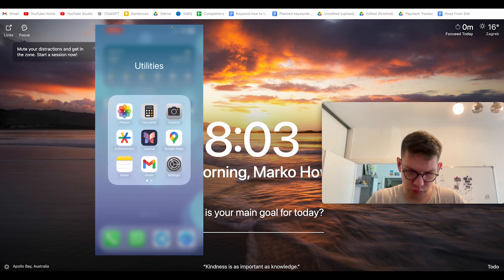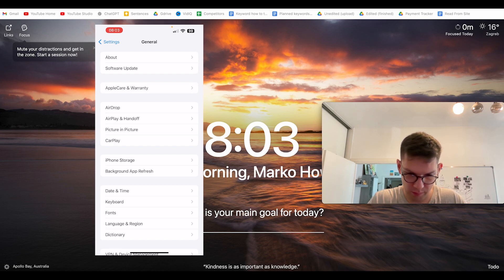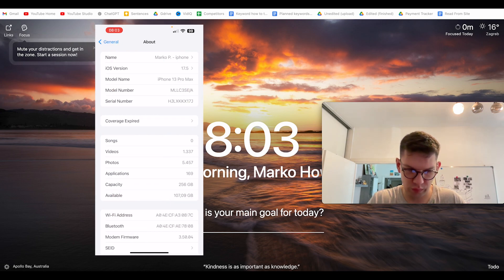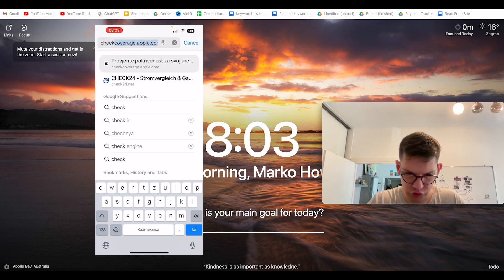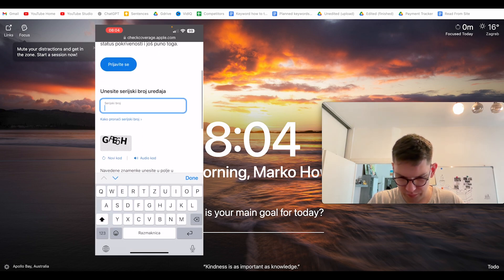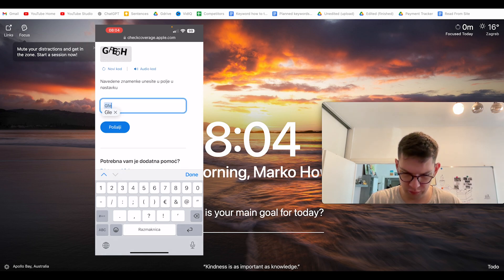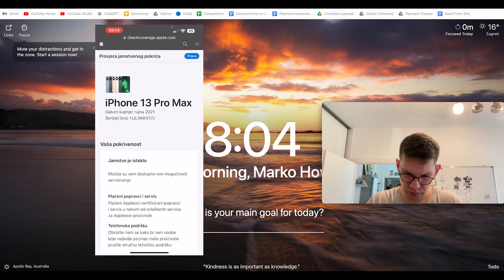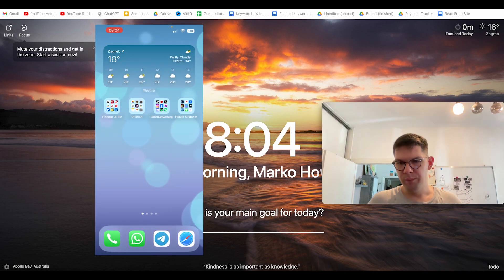How to REMOVE WhatsApp Channel Update Whatsapp Updates Option Delete (2024)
Learn exactly How to REMOVE WhatsApp Channel Update  Whatsapp Updates Option Delete (2024)